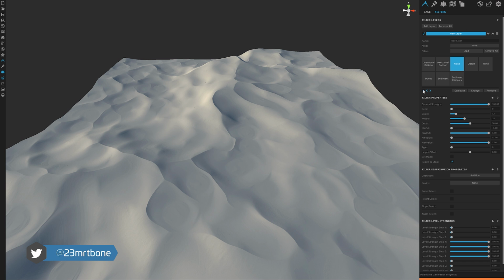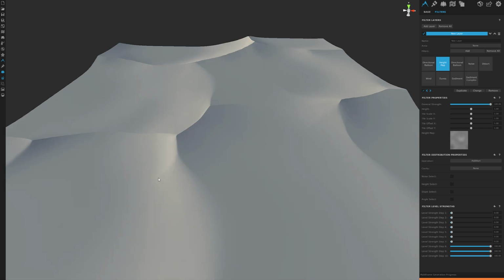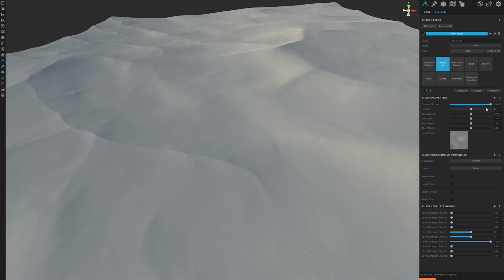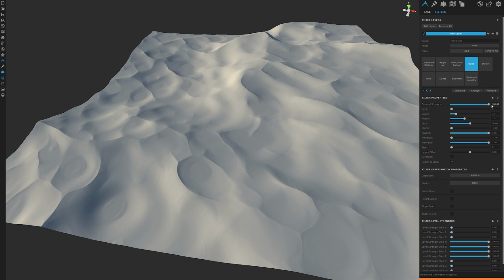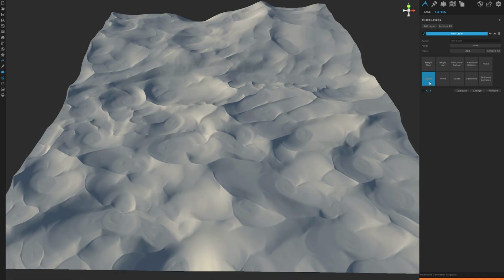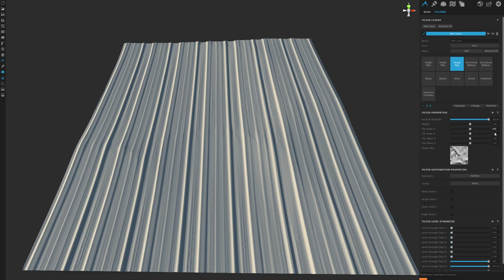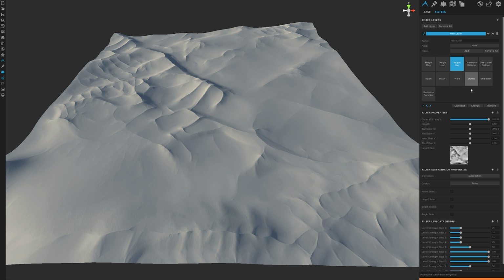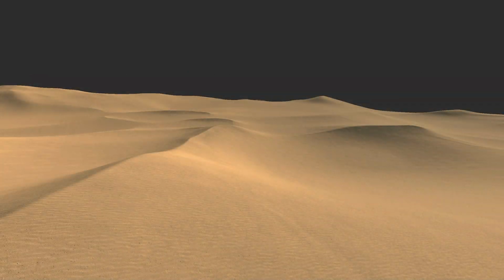World Creator 2 Quick Tips | Smooth Deserts: Heightmap Method | #4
In this video, we go over how to create a desert terrain, using the aid of Heightmaps to help achieve a solid look. We begin with the landscape we created in the previous video so if you haven't seen it yet, please go over and watch it first to begin this one.